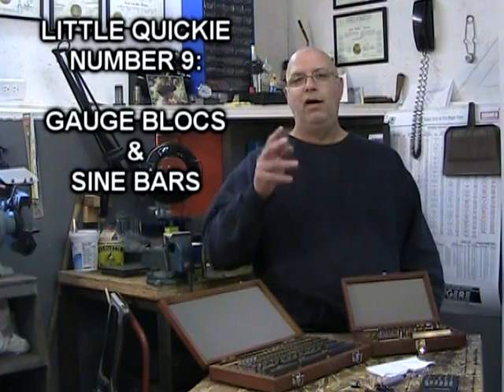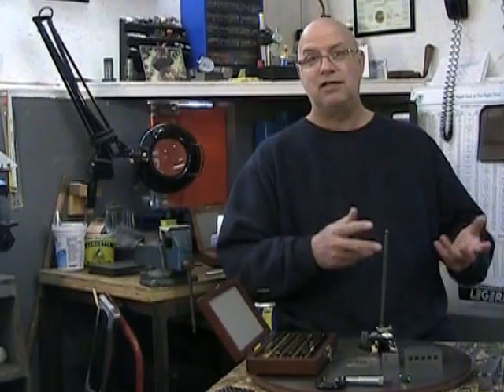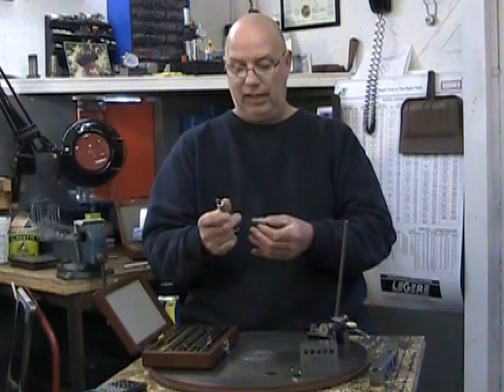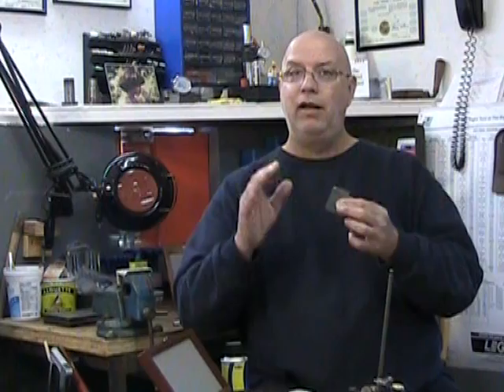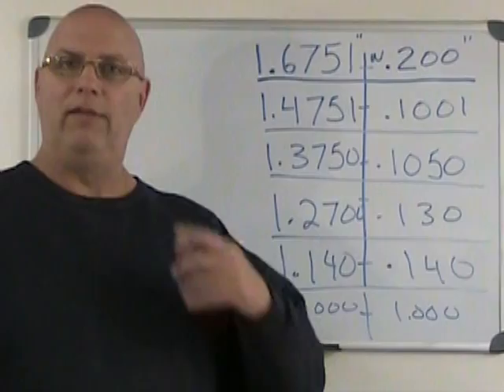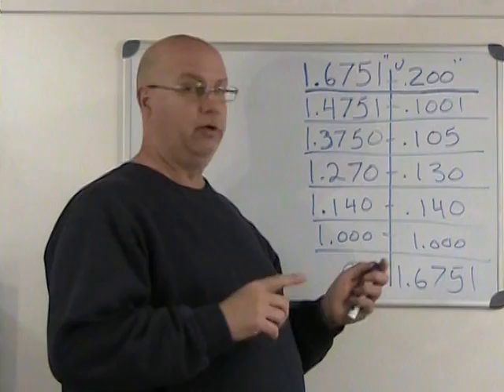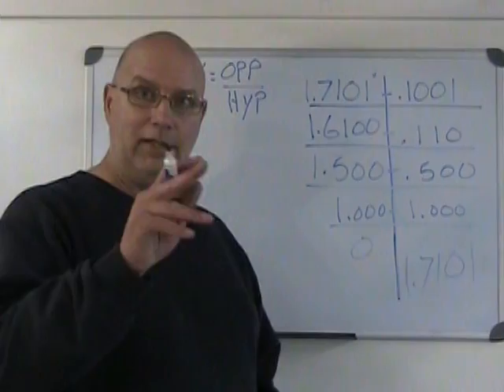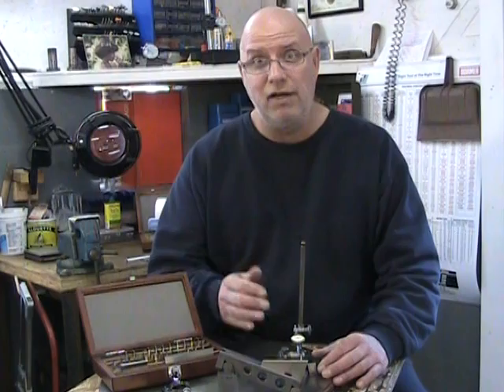GAUGE BLOCKS & SINE BARS, HOW TO CALCULATE & ASSEMBLE JOE BLOCKS FOR ACCURATE ANGLES, MARC LECUYER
Ninth of my "Little Quickie" videos. I produce these videos to answer viewer questions about machining. As for all thatlazymachinist videos, this video is aimed at the novice machinist who wishes to develop proper basic work skills. More specifically, this video explains the use of gauge blocs (CALCULATING AND ASSEMBLING OPTIMAL GAUGE (GAGE) BLOC STACKS) and sine bars as well as the basic math equations required to resolve angular problems in the machine shop. MARC LECUYER, thatlazymachinist.com